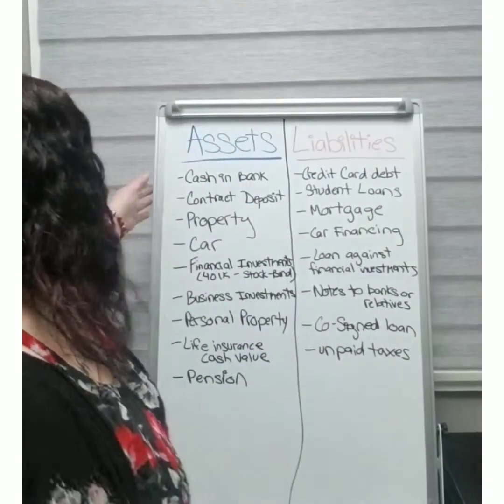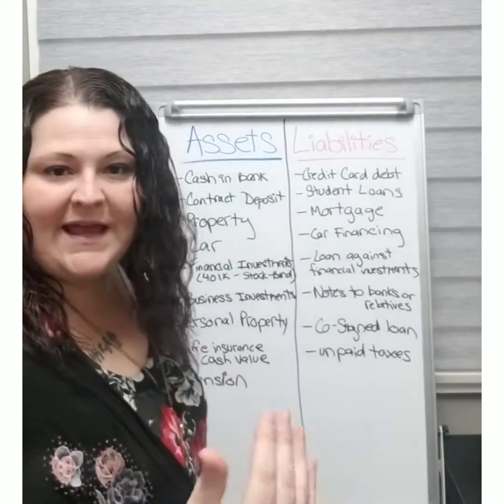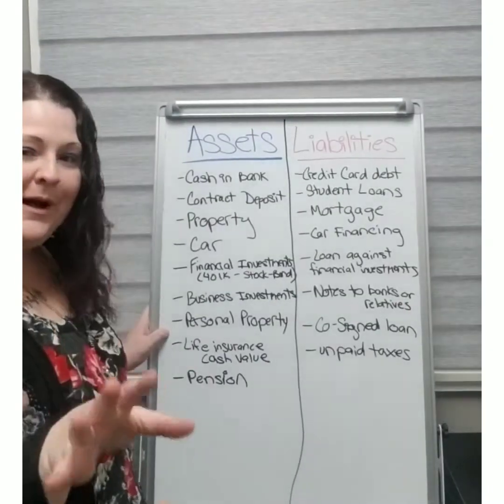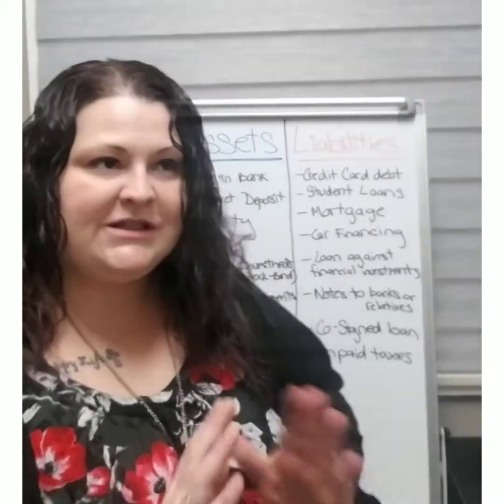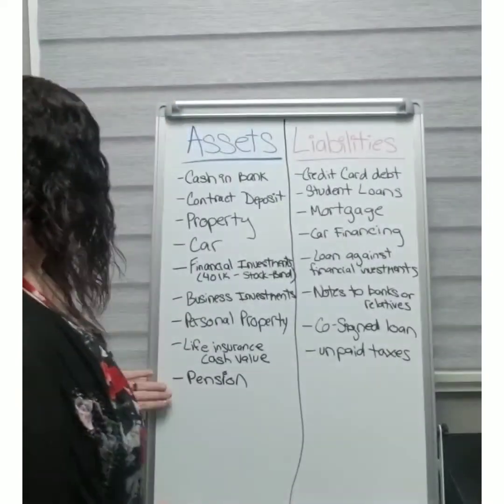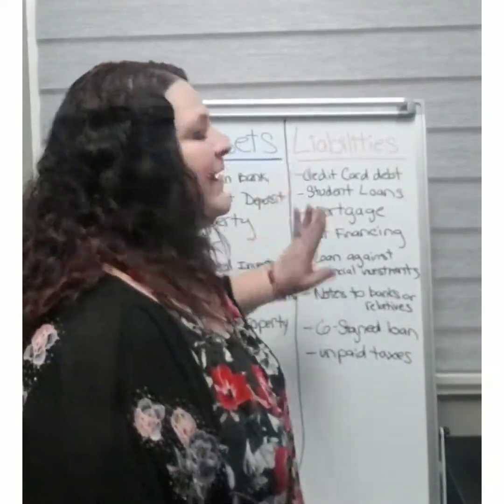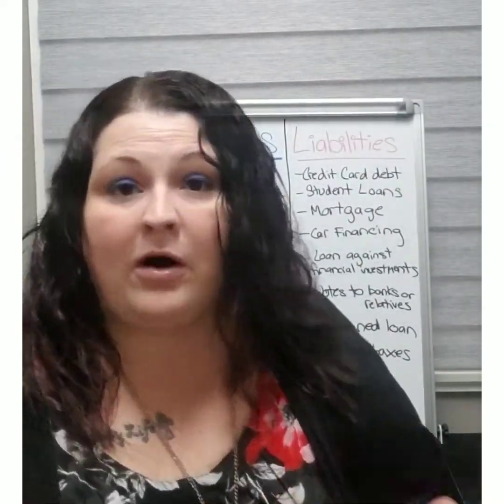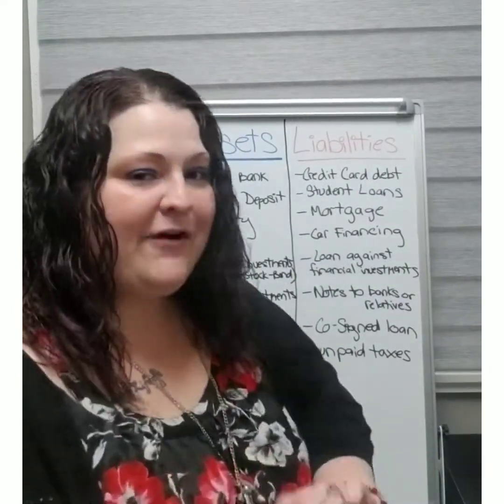Assets & Liabilities - What you need to know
When you are filling out the board application, do you know what your assets and liabilities truly are and are you putting the correct numbers down? Watch my video to help you understand the Assets and Liabilities portion of the board application